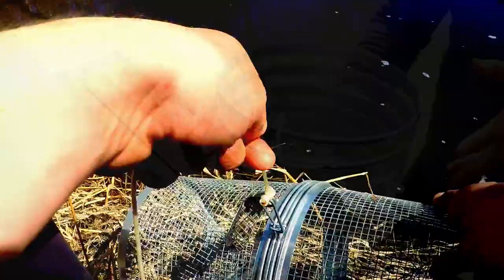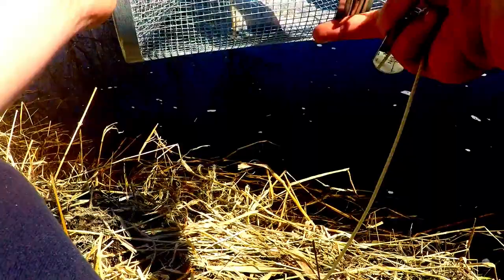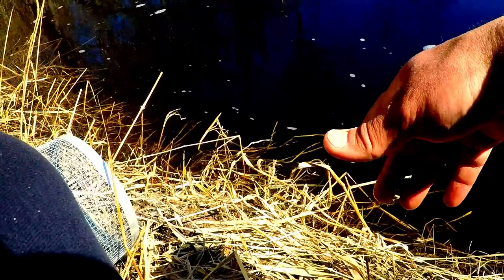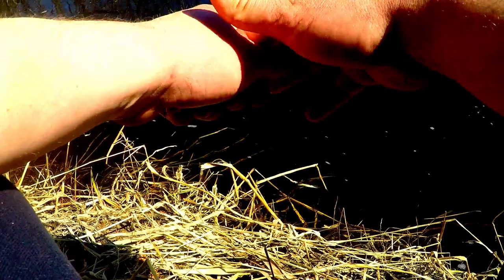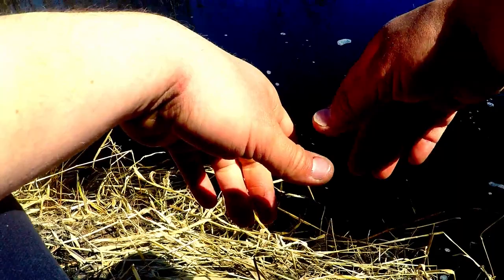TRAPPING CRAWFISH In A Tiny Creek!! WHAT BAIT WORKS BEST?!?!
This weekend I tried trapping some crawfish using two different baits to see which one works best.